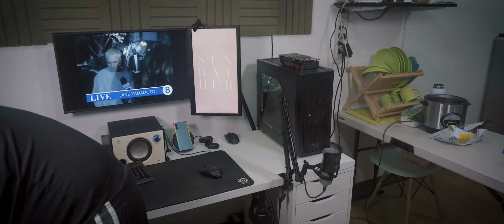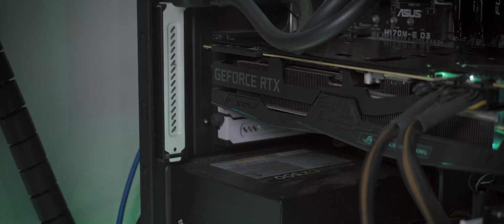Desk Update, Pt. 2.1 - It's On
Well, that solves the problem of me just having a GTX960 to run a 165Hz monitor.

I also stream on mixer!

My gear:

Camera
Sony a6400
Canon M10 kit + 55-200mm Lens
Tamron 18-200 f/3.5
Sigma 35mm f/1.4 Art DG HSM